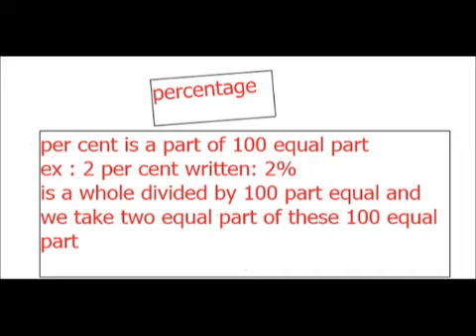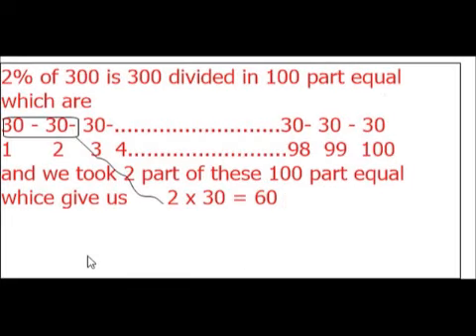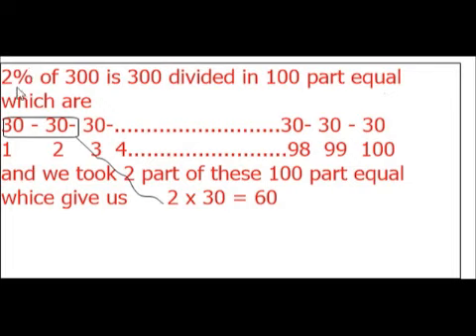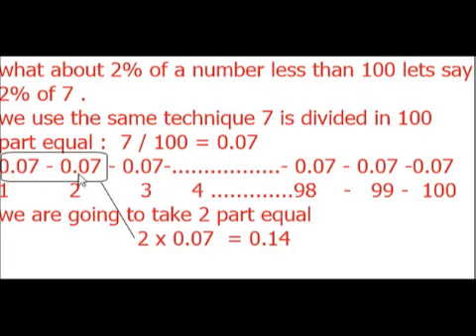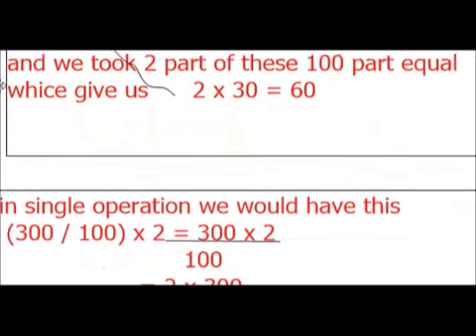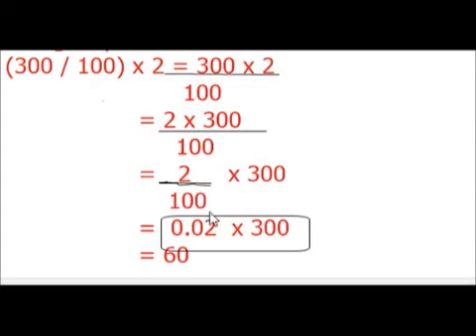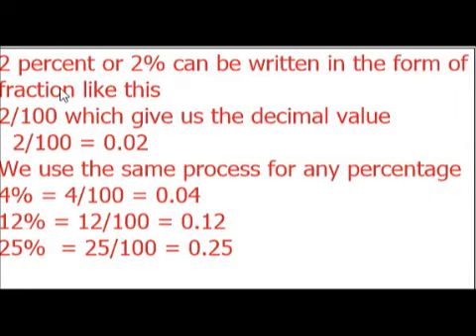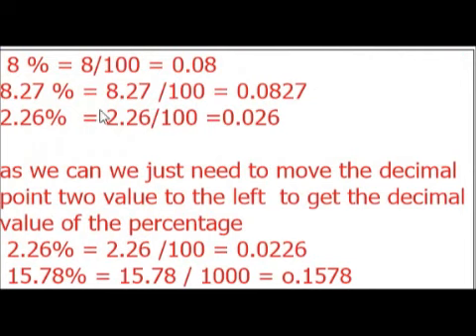Introductionto percentage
an explaianation of  the basic of percentage